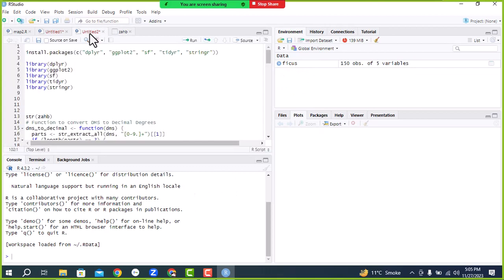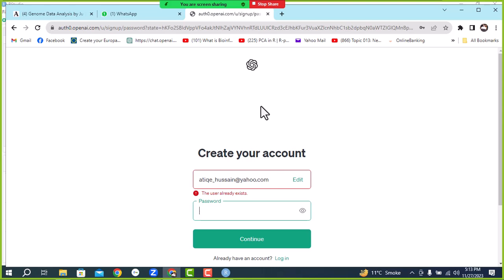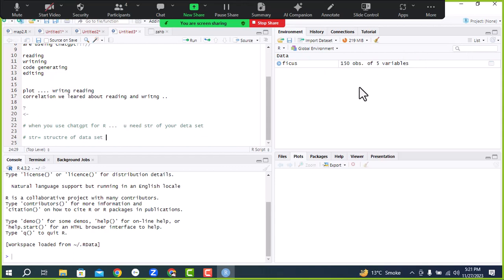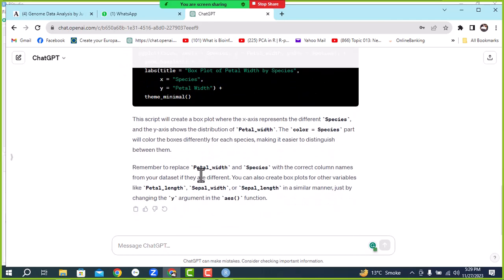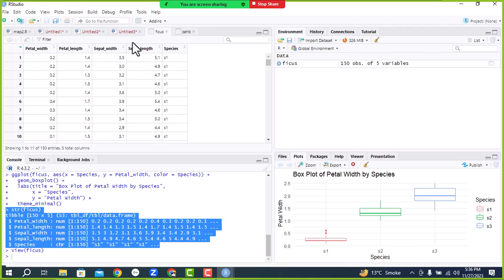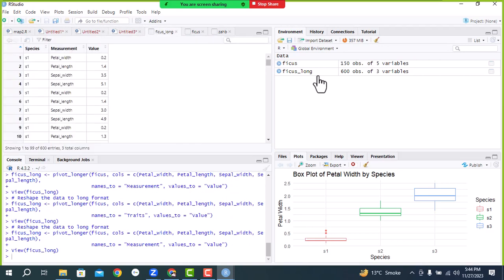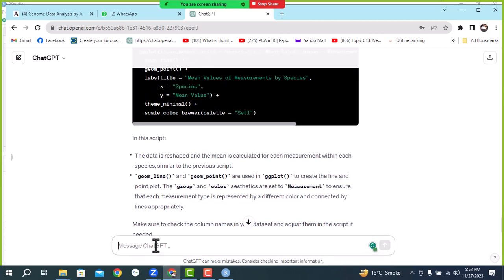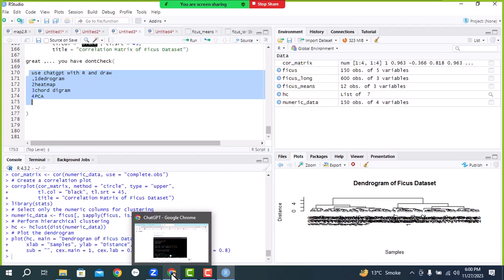14th batch use of AI tool with R for data analysis day 8